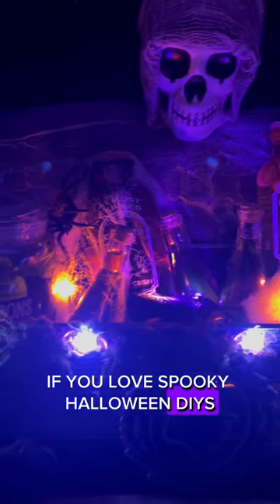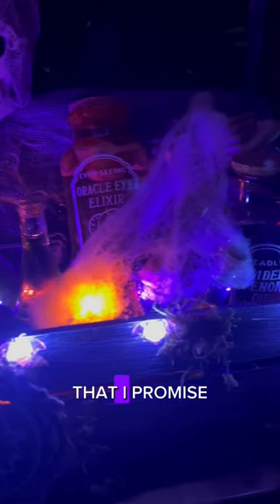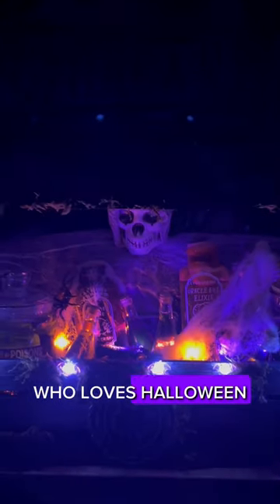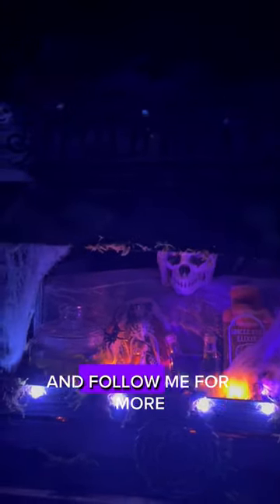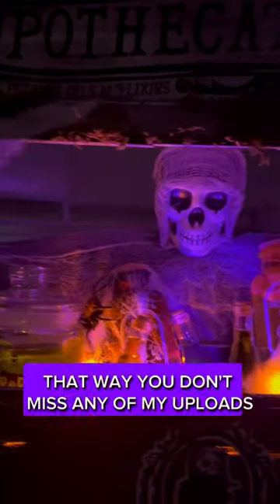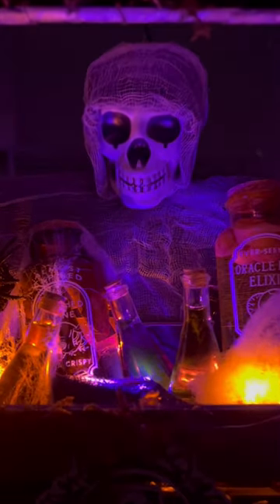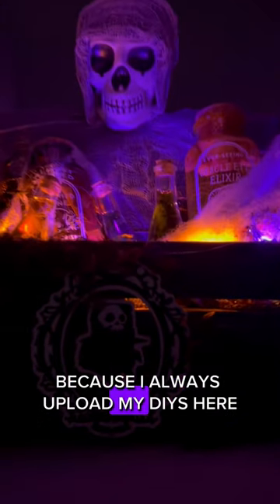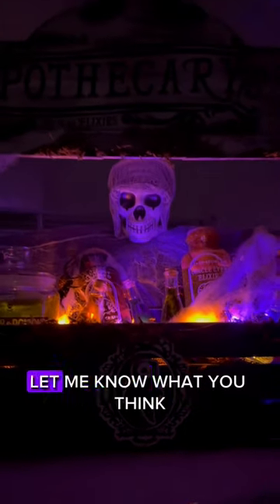THIS DOLLAR TREE SPOOKY APOTHECARY DISPLAY DIY WILL BLOW YOUR MIND